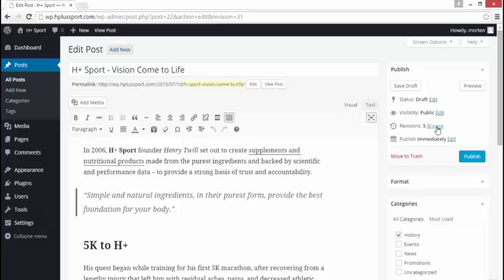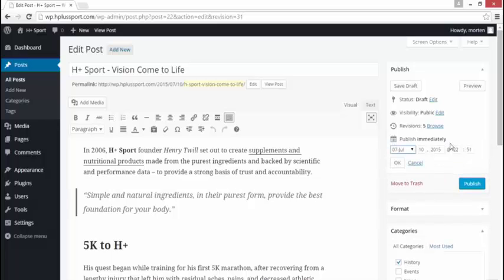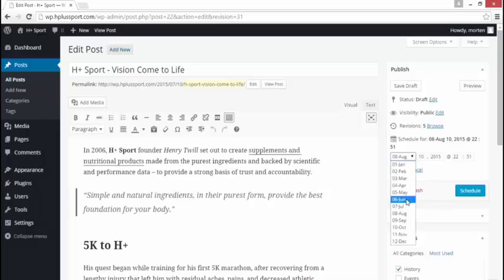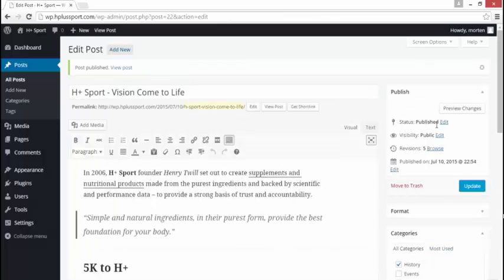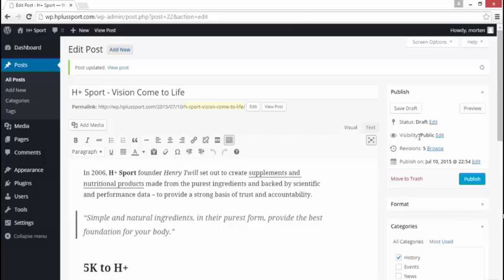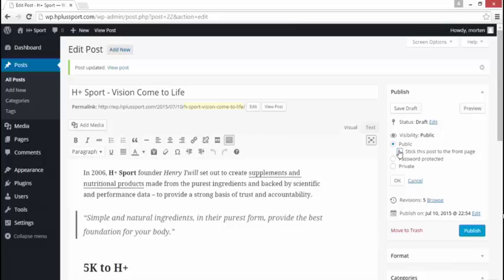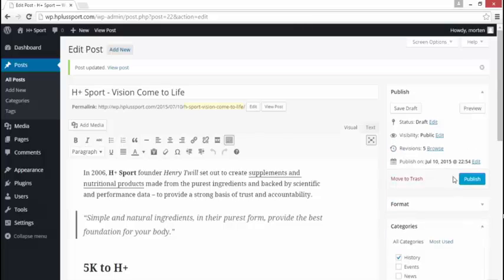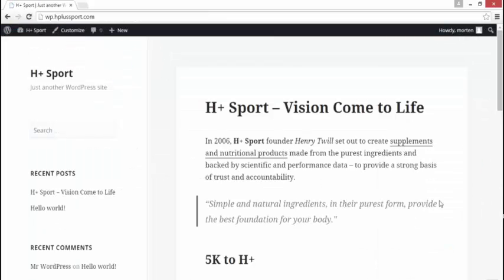Publishing and Scheduling Posts